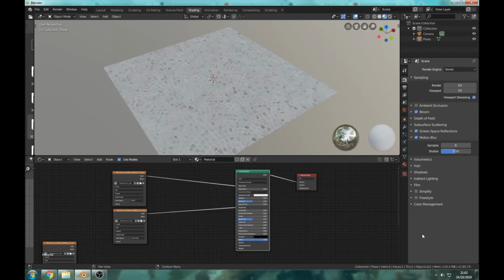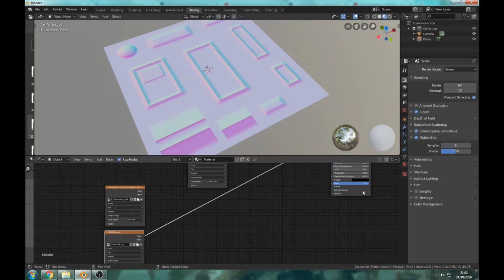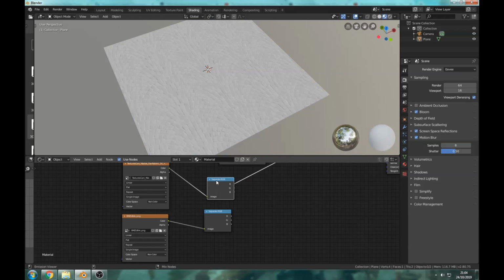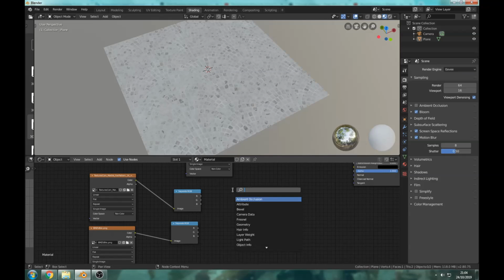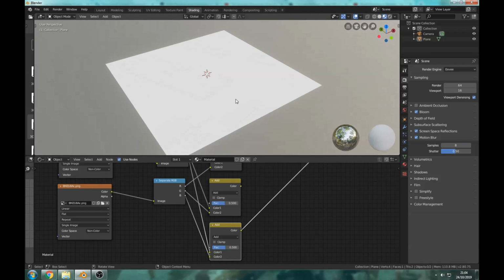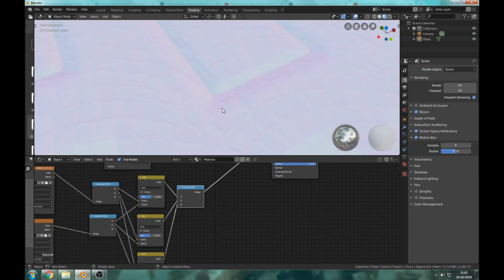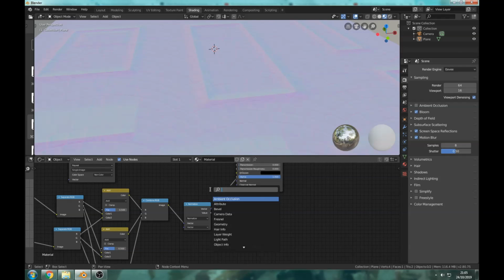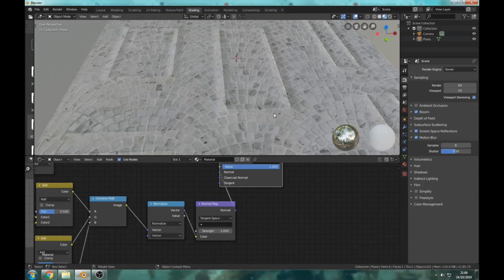Blender Tutorial: How To Combine Normal Maps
Blender Quick Tips is a series of short video guides showing you quick and easy ways to improve your Blender workflow. This video shows you how to combine multiple normal maps into a single material.